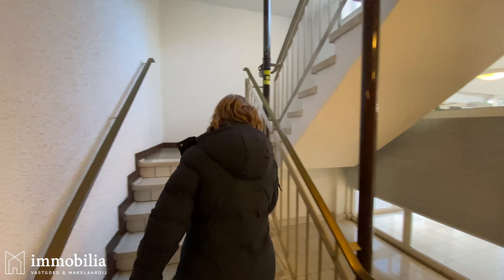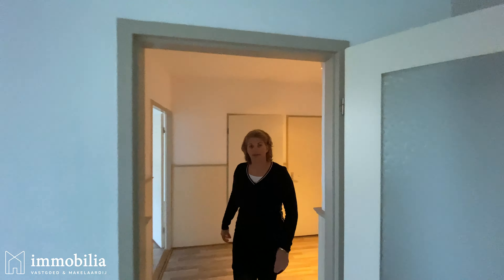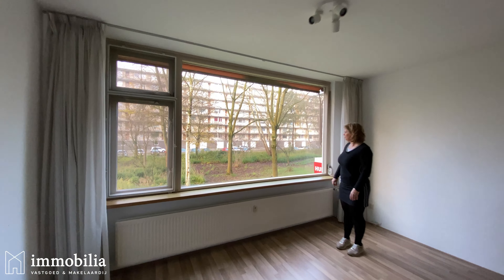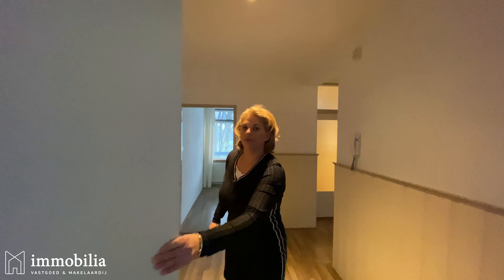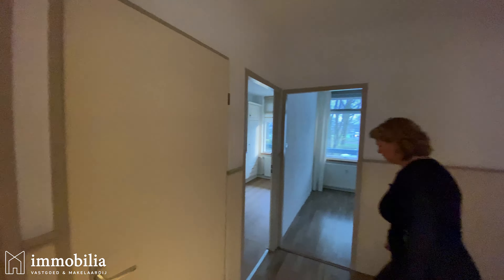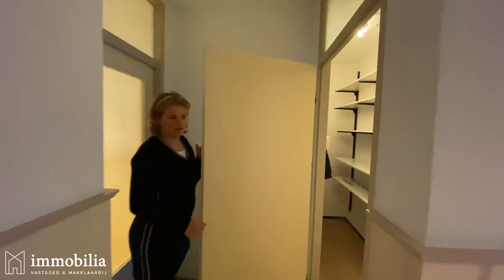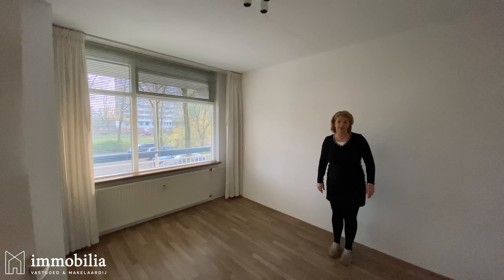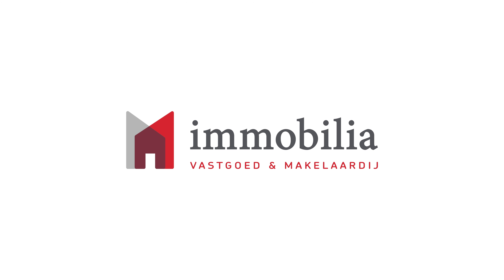Rented out - Everaertstraat 3 - Rotterdam - immobilia.nl